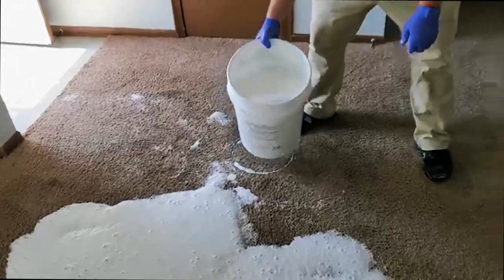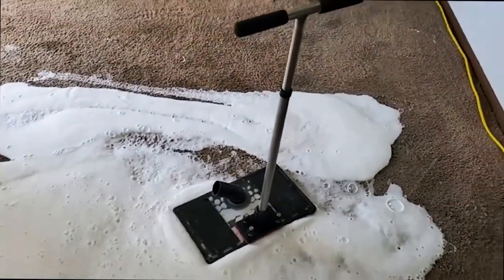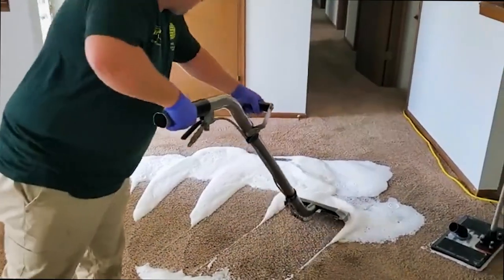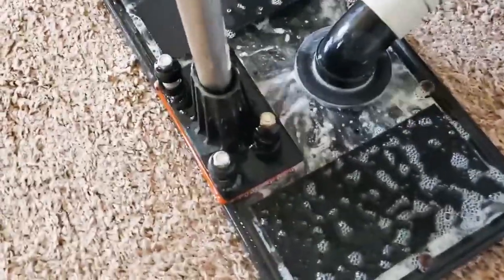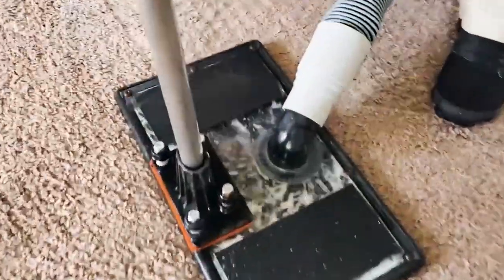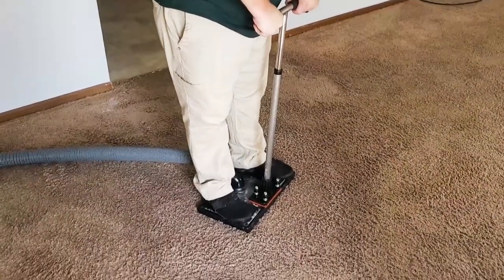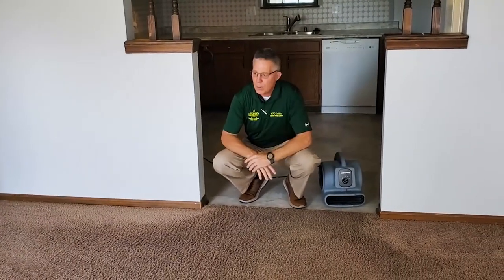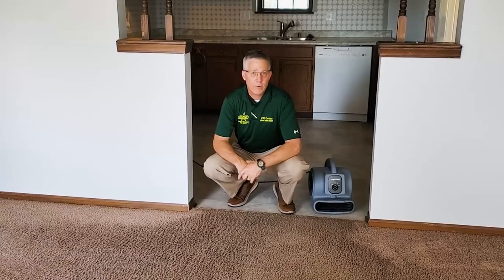Is it possible to get pet odor and stains out of your carpet pad?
Listen to Brian as he narrates an actual on-site pet odor and stain extraction!. WOW! This system is something you can not get anywhere else in Kansas City!

Plus, schedule this month and get a FREE dog toy!